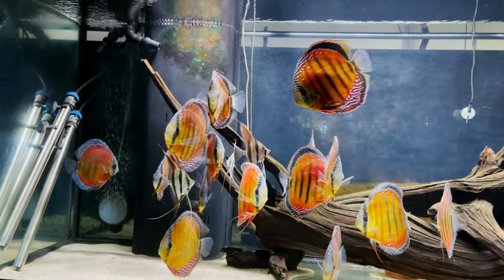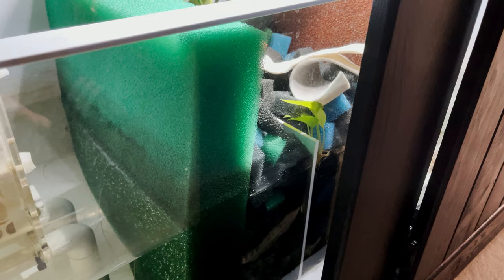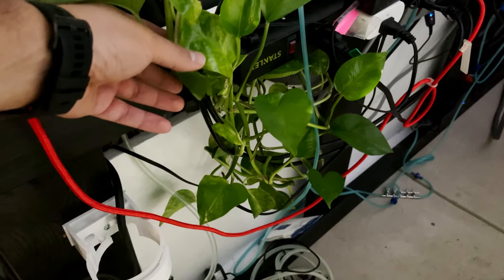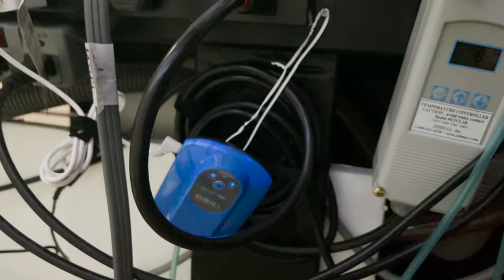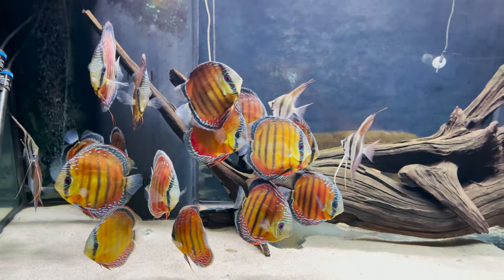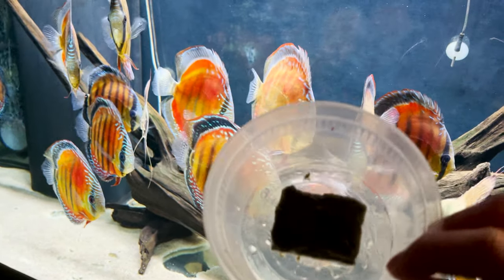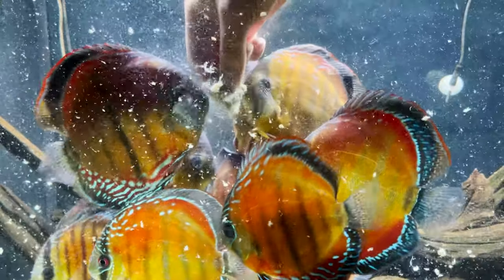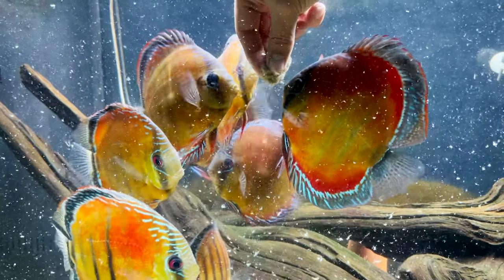Wild Cuipeua Discus Filtrration and Feeding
I get asked often about the filtration on this 220-gallon tank that houses a batch of wild Cuipeua Red Discus. This video explains how I approached the filtration in this tank.

0:00 Intro
0:20 Automatic Filter Roller
1:17 Biological Filtration
1:46 Final mechanical filtration
1:56 Return filter
2:25 Plant filtration
3:20 Insulating the tank
3:56 Temperature controller
7:00 Homemade recipe
8:29 Feeding